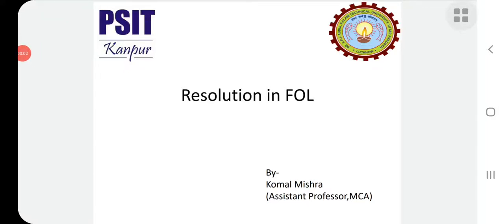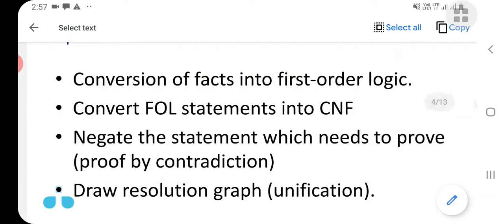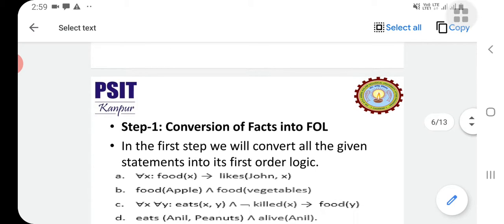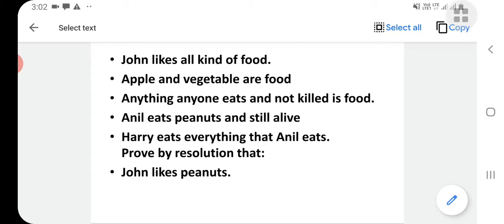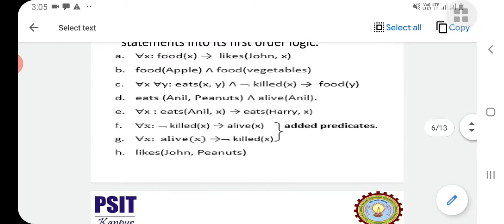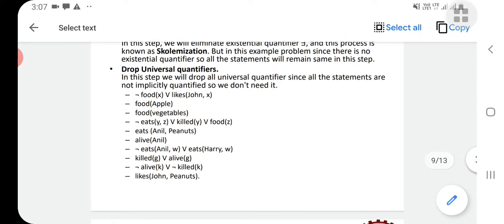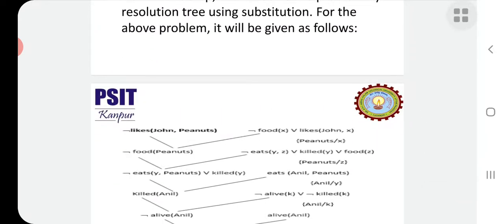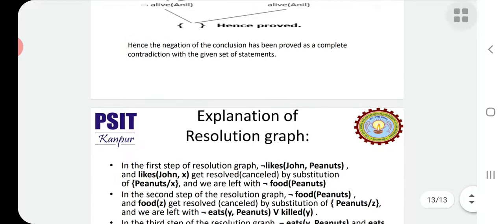Resolution in FOPL